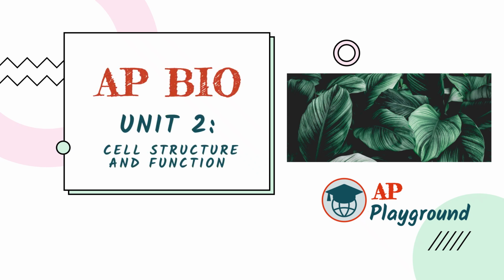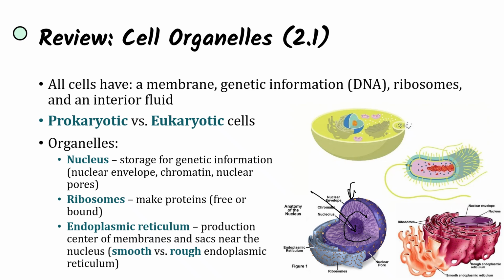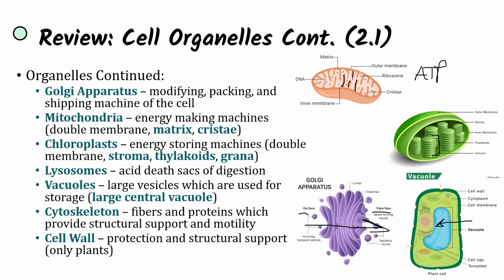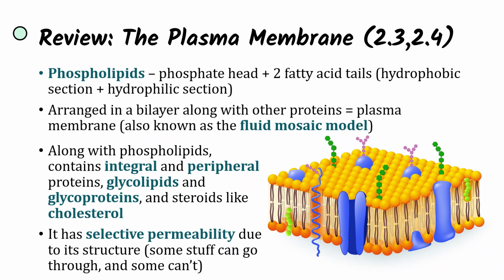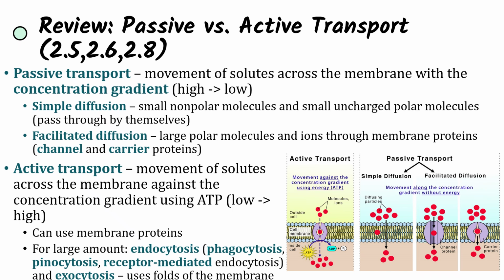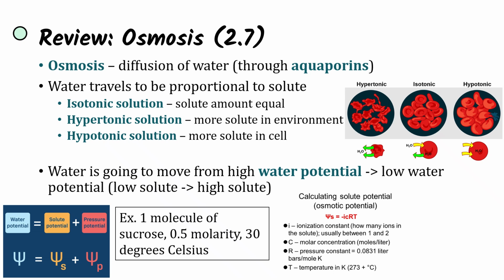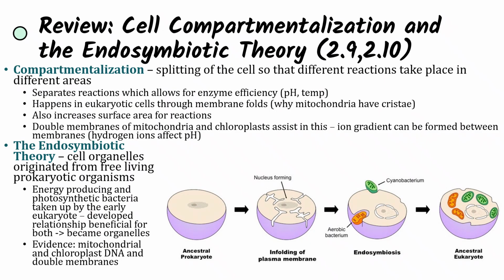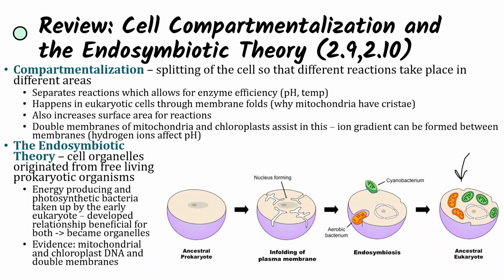AP Biology Unit 2 Review | AP Playground